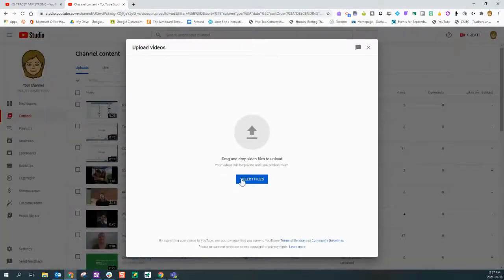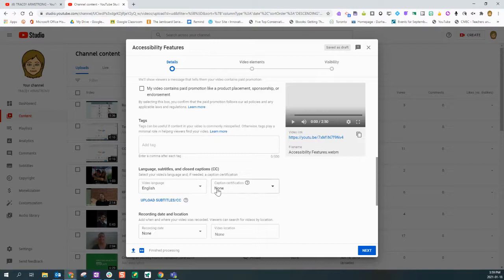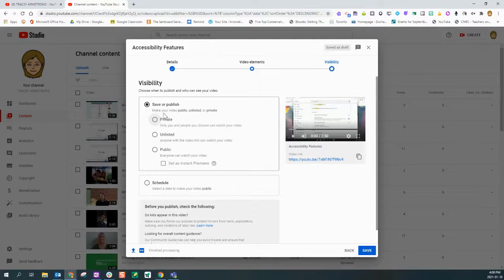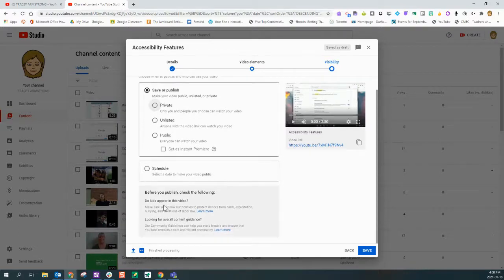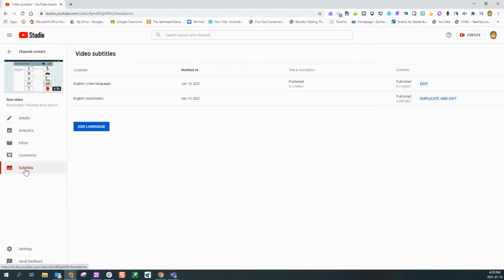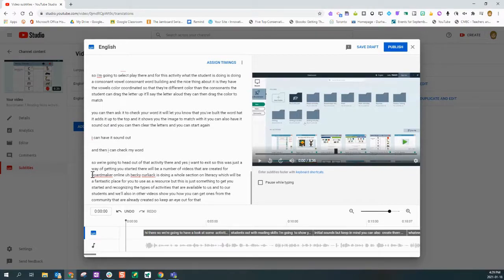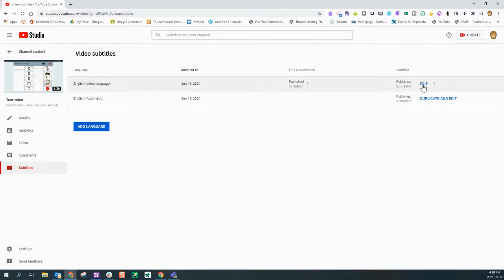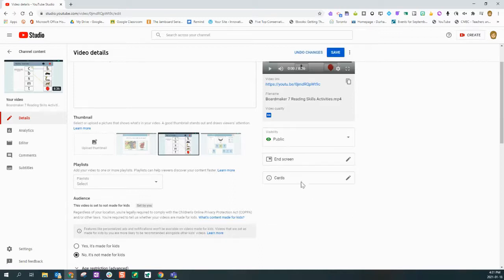Add Closed Captions to your Videos on Youtube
This video will show you how to enable closed captions for your videos on YouTube. This essential step for educators ensures access to your instructional videos for all students and staff in the DDSB.